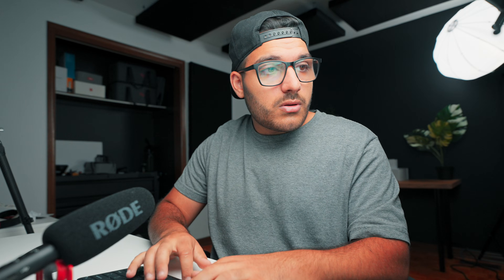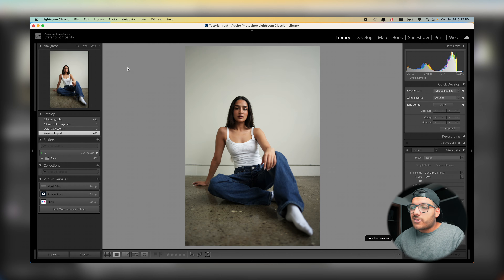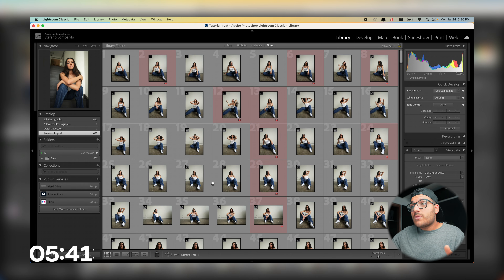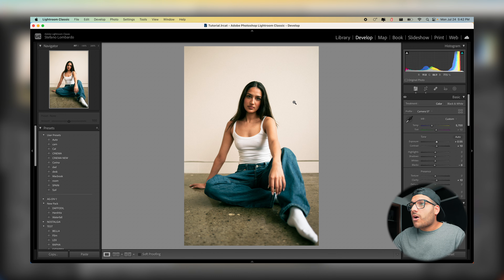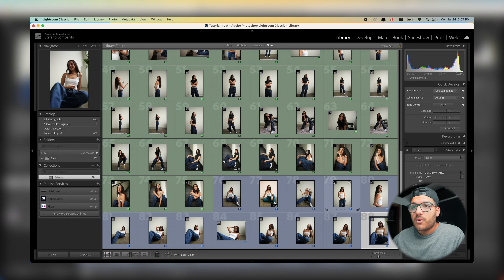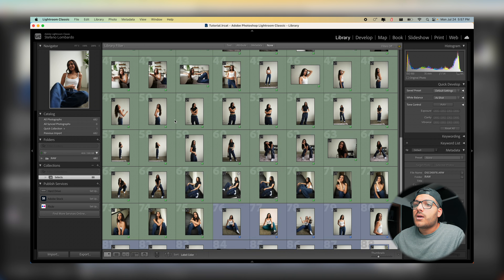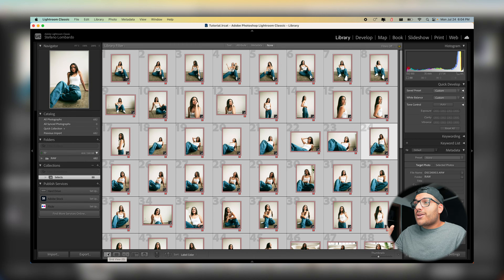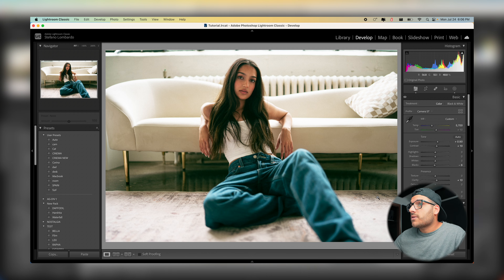How to Edit FASTER in Lightroom! (my editing workflow)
Want to edit faster and speed up your Lightroom workflow?

In today's video, I share some of my tips for speeding up your Lightroom workflow and how you can edit your photos faster. I also share how to cull faster in Lightroom and my secret method for culling. From changing your mindset, to the proper Lightroom version to faster culling and editing. This video is for you!

- Time Stamps -
0:00 - Intro
0:38 - The Artist Trap
2:08 - Lightroom Classic or Lightroom
2:54 - Edit off an SSD
4:09 - Edit in New Catalogs
5:48 - Keyboard Shortcuts for Culling
6:15 - How to Cull Fast
8:05 - My Colour Labelling Method!
11:27 - Syncing Edits
13:24 - Syncing in Batches
16:08 - Use Presets
17:47 - Edit in Bulk/Batches
18:30 - Like & Subscribe:)